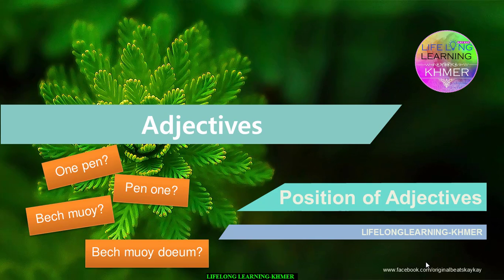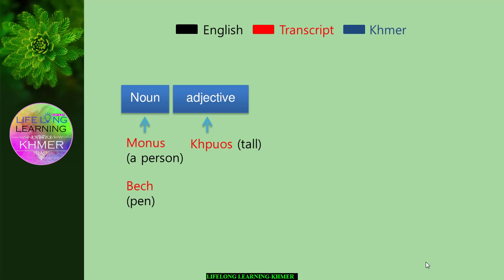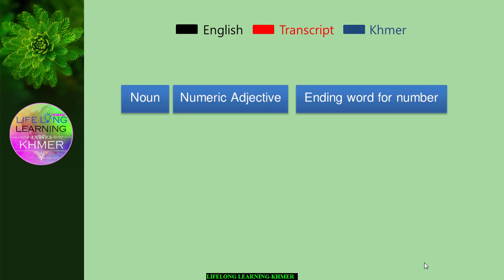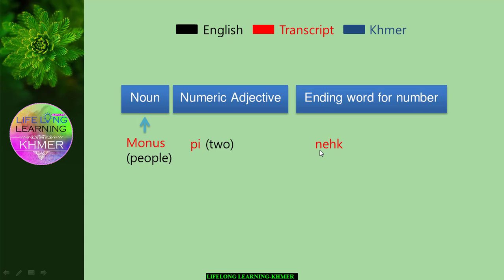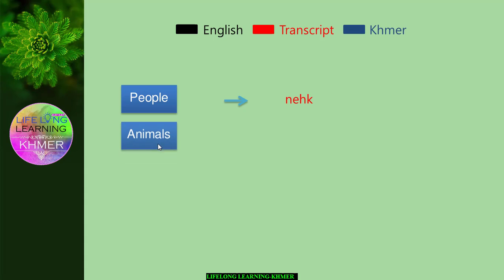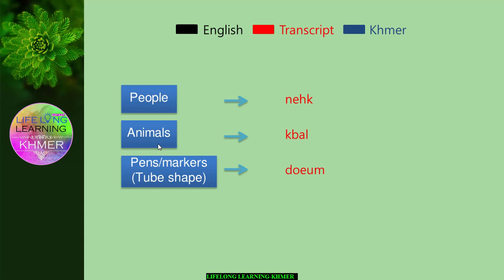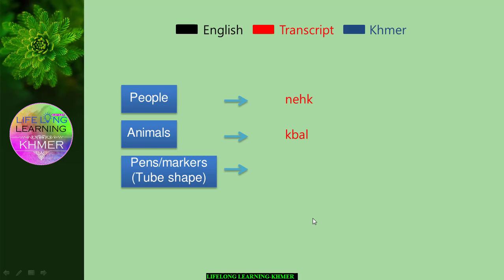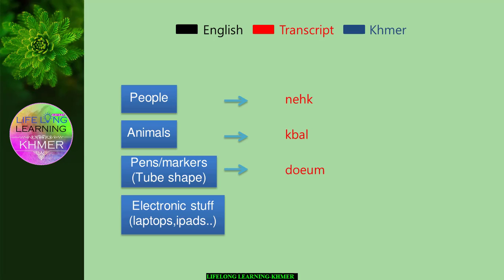Position of Adjectives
In this video, you're going to learn the position of adjectives as well as some common ending words for numeric adjective based on the heading nouns.

LIFELONGLEARNING-KHMER offers Khmer course through video tutorial on YouTube for free. Our aim is to ease foreigners who really want to know how to use Khmer language for their communication.

Khmer course covers:
-Khmer basic phrases
-Khmer grammar
-Khmer confusing words
-Khmer slangs
-Formality
-Khmer transcript
-others
*More than survival!
You can also ask me any questions related to Khmer language and I will make video tutorial for you. Again, it's COMPLETELY FREE OF CHARGE!